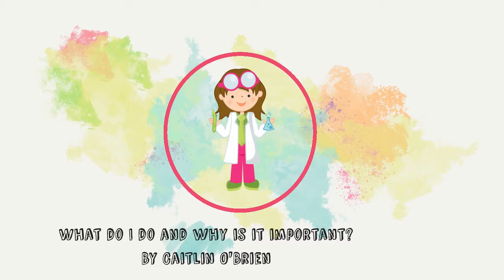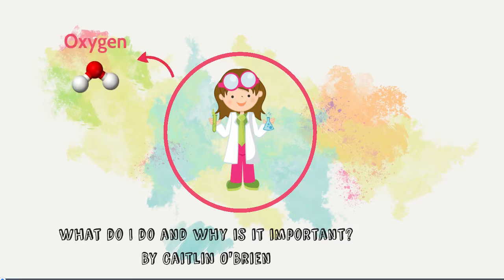Magnetic Moments 2018 #5 - Caitlin O'Brien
Regional Oxygen Extraction Fraction Measurements in the Middle Cerebral Artery Territory using Selective Localised T2-Relaxation-Under-Spin-Tagging (SL-TRUST)
By Caitlin O'Brien